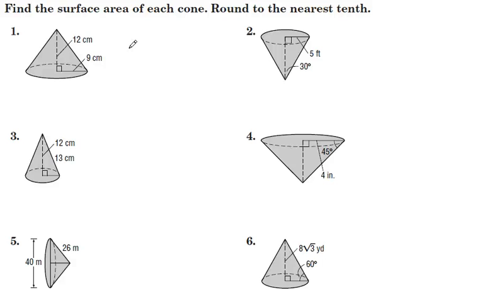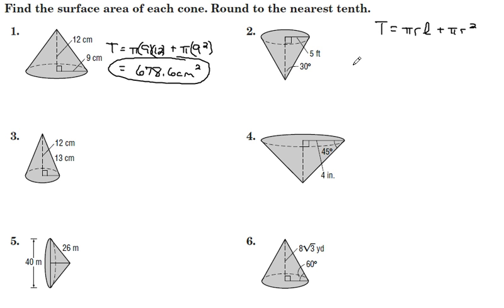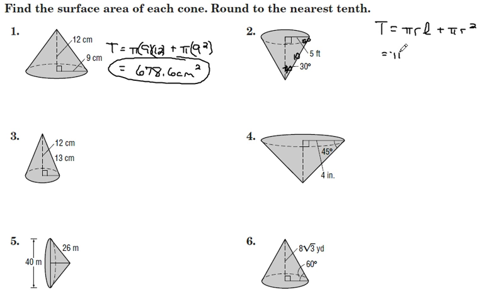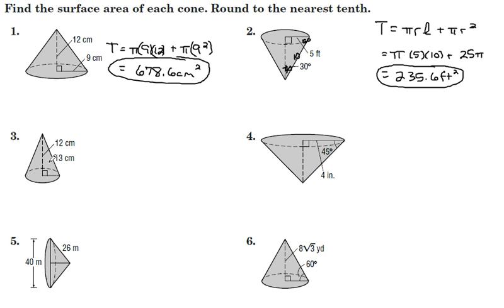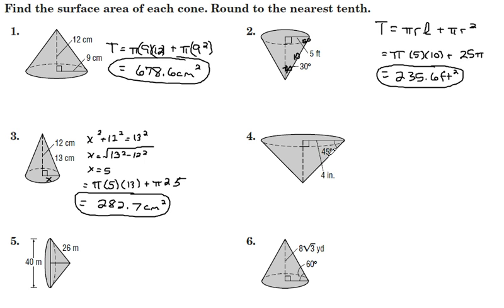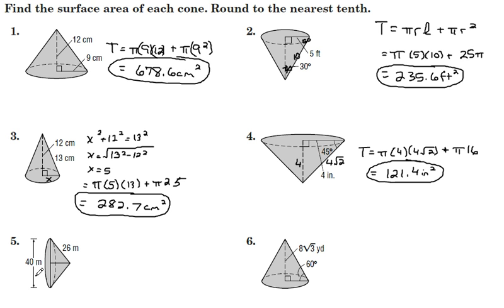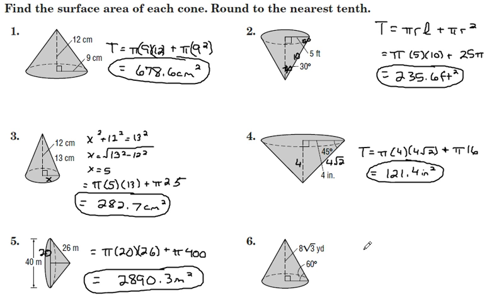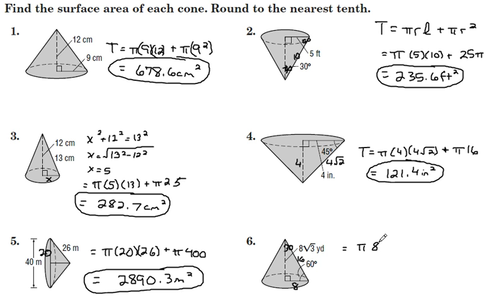Finding Total Surface Area of Cones